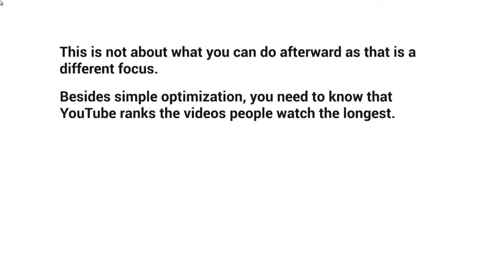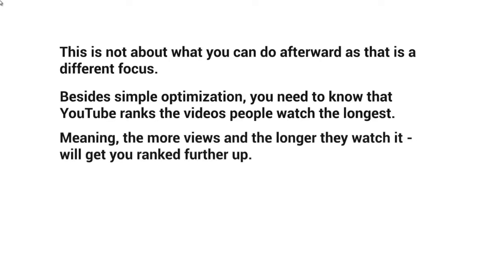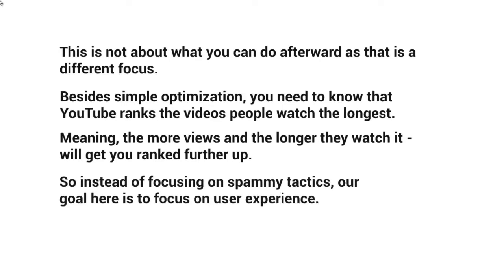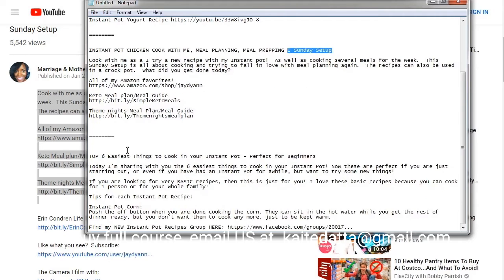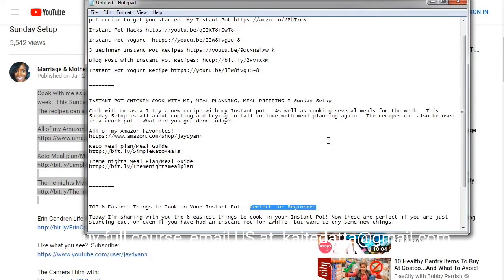good life's changes, good income, you tuber watch this video.